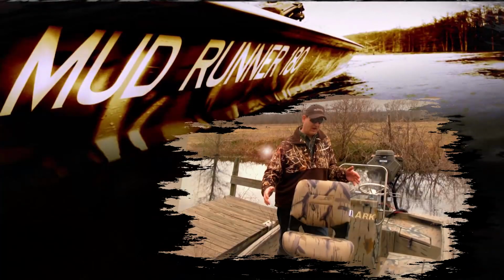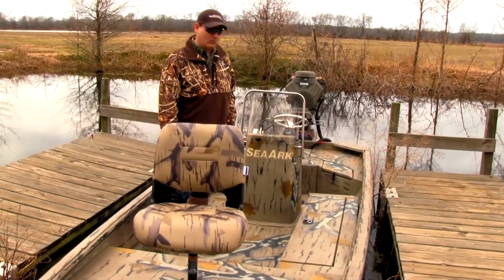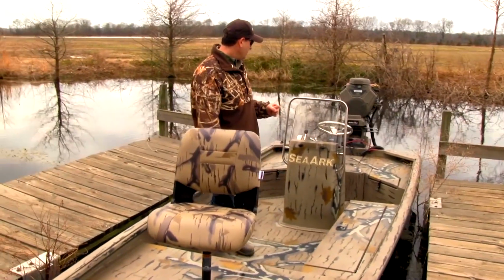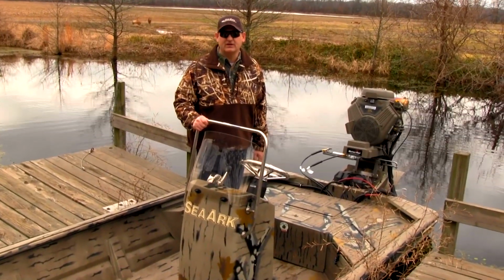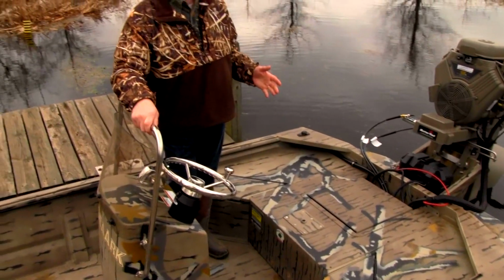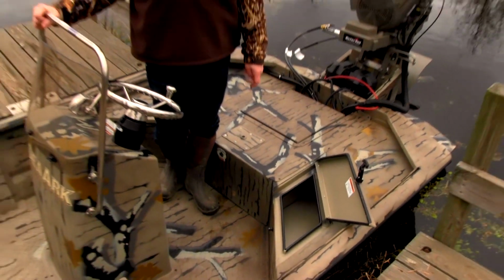SeaArk MudRunner 2014 HD